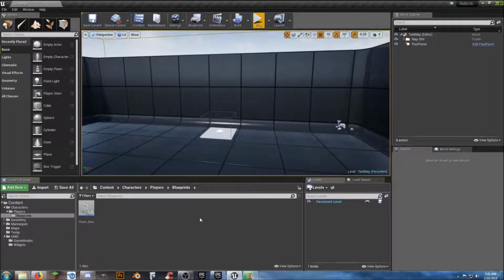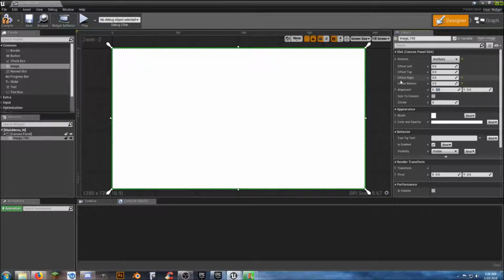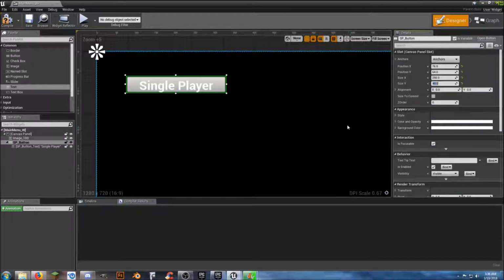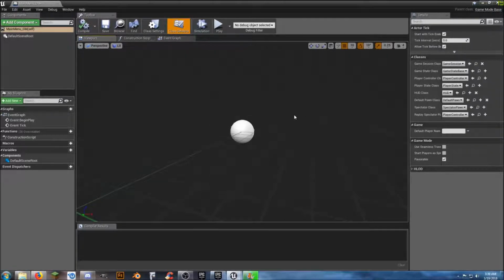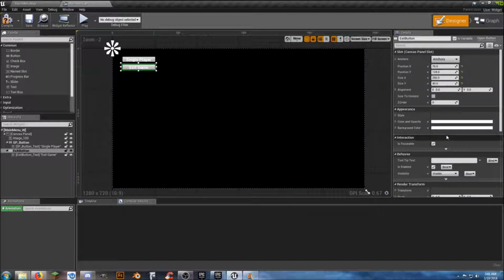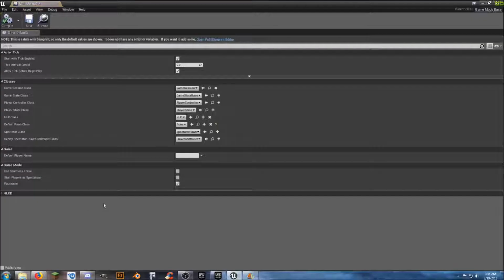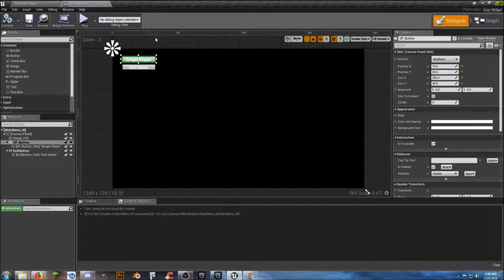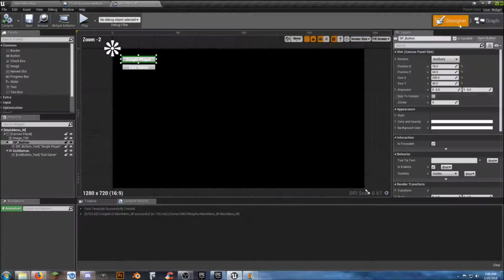Make a Game Episode 4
Moving Right along.